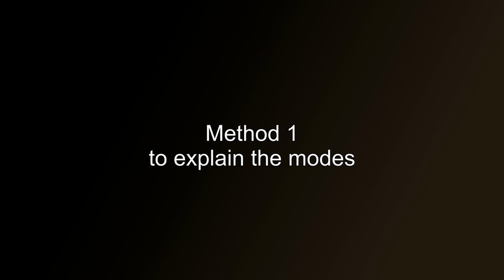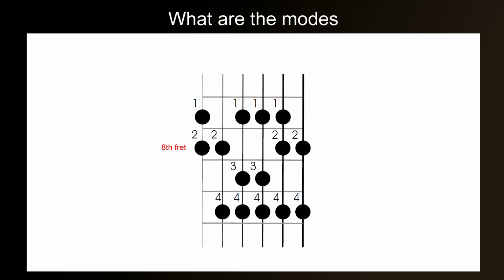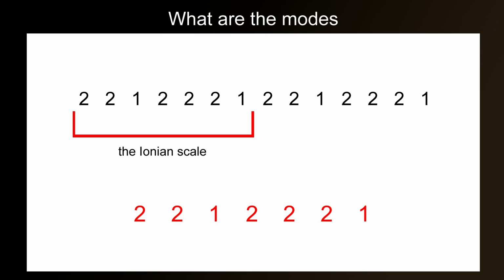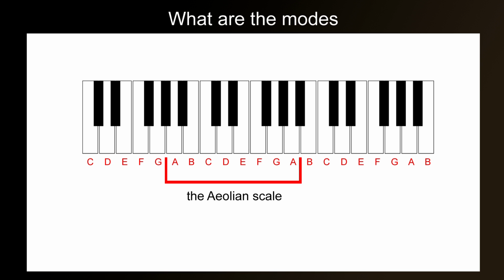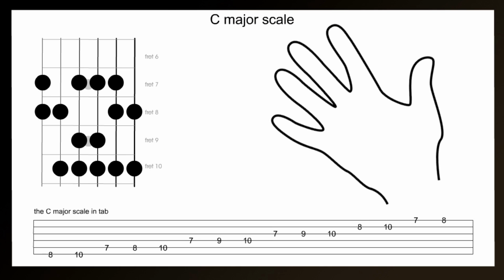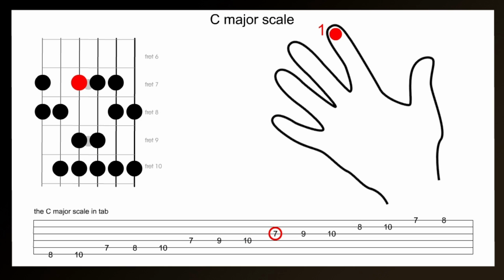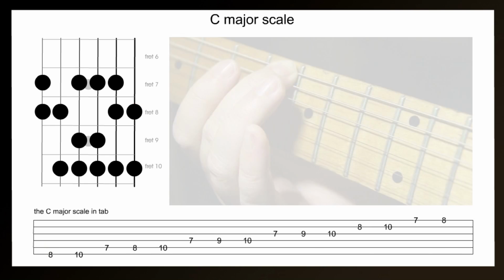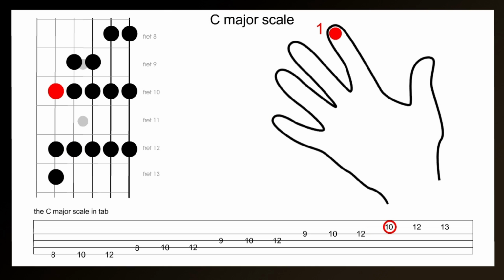Modal scales 2 - LEFT HANDED guitar scales mode 1, the Ionian scale.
Modes 2, LEFT HANDED VERSION
Mode 1, the 'C' Ionian scale, also known as the 'C' major scale.

This is the second in a series of videos tutorials on the modal scales on guitar.  Week by week we will cover all the modal scales until you have learned all 7 scales and the theory behind the scales.

This left handed guitar lesson is part of a  complete 18 part guitar course of how to play the modes, how to use the modes on your guitar and how to improvise on the modes, complete guitar backing tracks.

Here is the playlist for the entire 18 part guitar modal scale course;